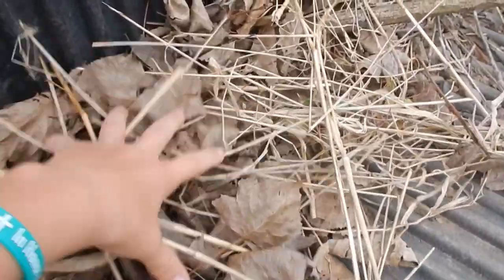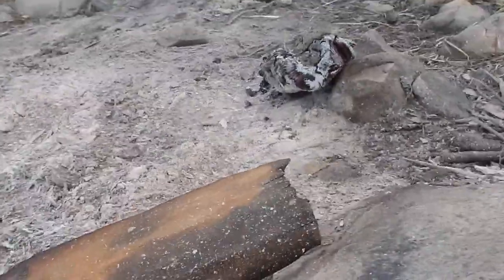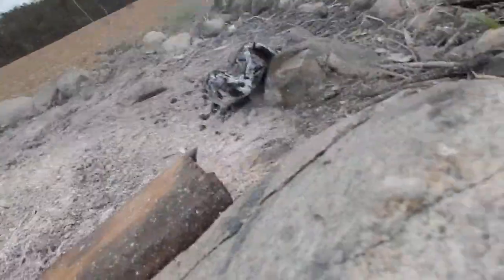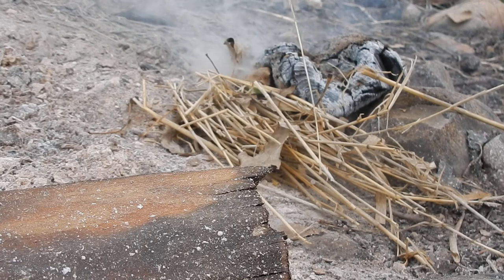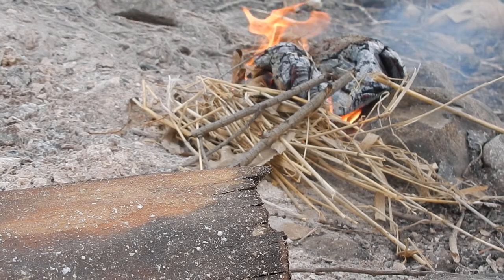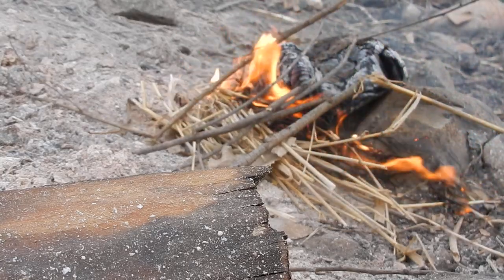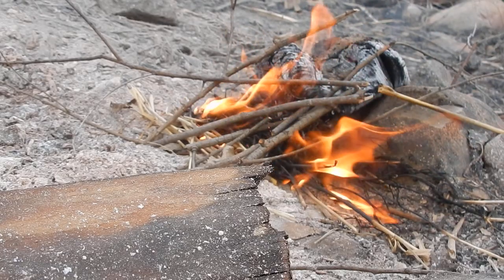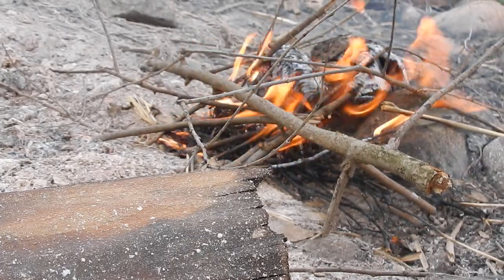Bluegill CATCH AND COOK!!!! (Over a FIRE)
I went down to the lake, caught a bluegill and cooked it over a fire!!